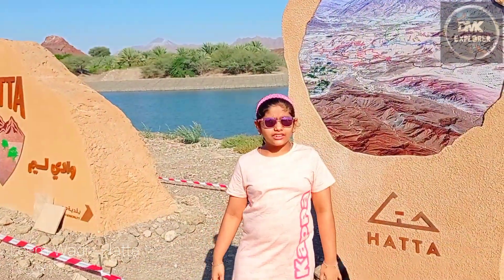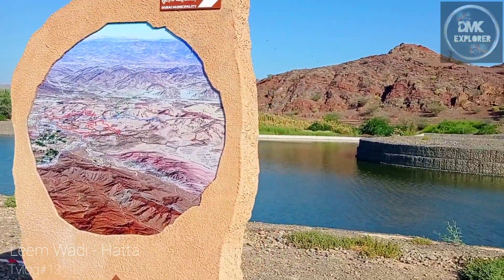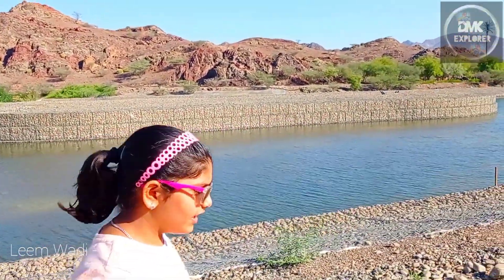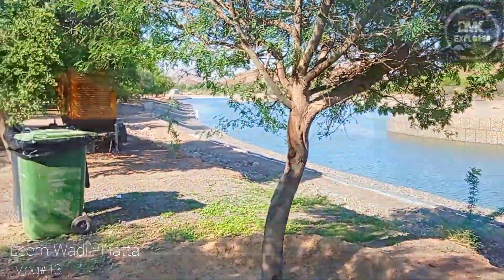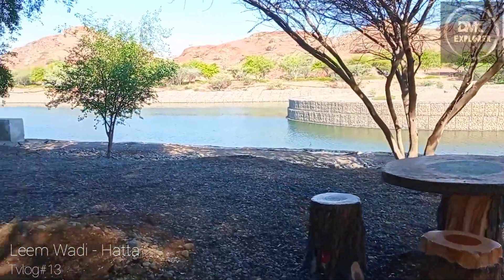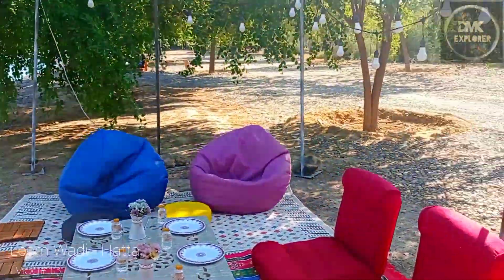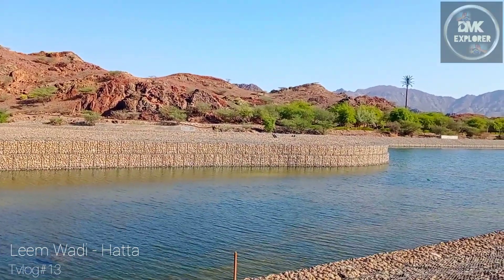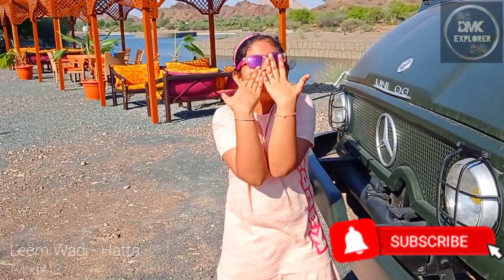Do you know this new place in Hatta!!Leem Wadi|Leem rest area|BBQArea |Picnic spot| exploring Hatta.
Leem Rest Area is a picnic site in Hatta. Leem Rest Area is situated nearby to Hatta Fort Hotel. Amazing new location, still being built. Food outlets and leisure benches available on the banks of newly built clean and beautiful creek.
After a scenic drive from the wadis going towards Hatta Dam, you come across a newly prepared lake. Its more of a scenic rest area. Has a couple of Cafeterias around for a good round of Kadak Chai.
The lake has been brought to life from dust plains earlier. Amazing development. Visible is the HATTA Hollywood style letters on a hilltop nearby.
Great scenic spot. Winters will be super amazing here.